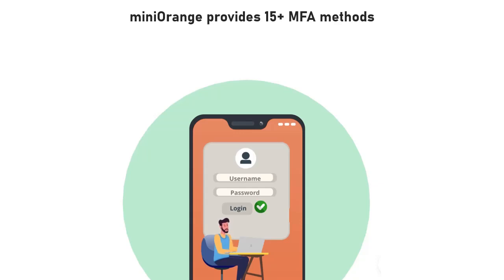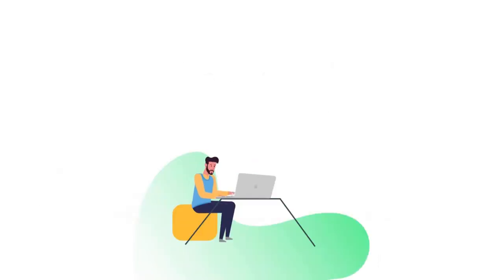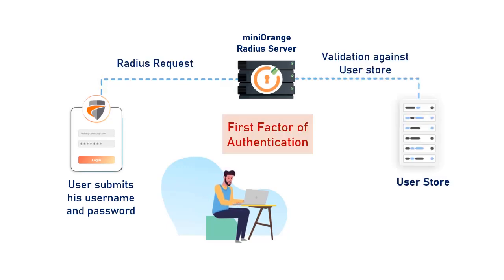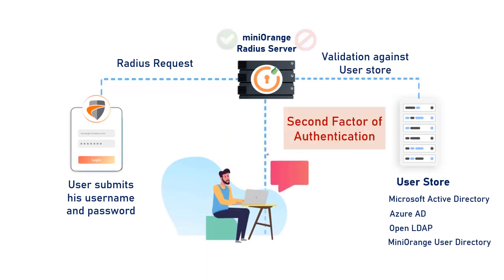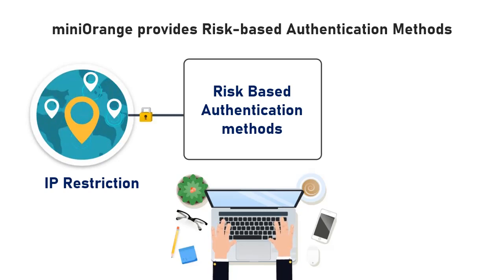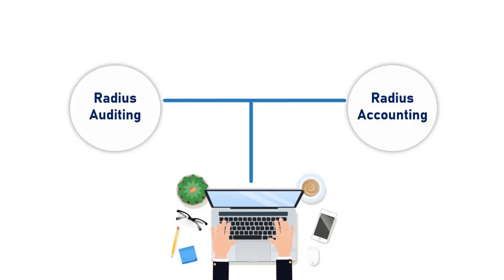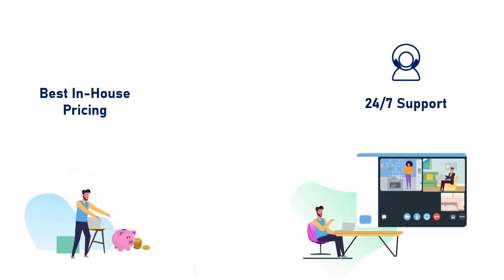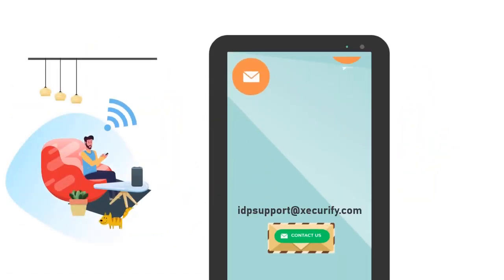Two-factor Authentication for SonicWall VPN | How to Secure SonicWall using MFA/2FA?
Learn how to enable MFA for SonicWall VPN using the miniOrange MFA solution in this video. Adding MFA on top of SonicWall VPN offers an extra degree of security, ensuring that unauthorized users are unable to access the company's sensitive data even if they have VPN login credentials. Instead of depending solely on the SonicWall username/password, the miniOrange Multi-Factor Authentication solution adds additional layers of identity assurance to the secured resources.

MiniOrange offers a variety of multi-factor authentication options, including OTP via SMS or email, SMS with a link, Push Notifications, Google Authenticator, Microsoft Authenticator, Hardware tokens, phone callback, miniOrange soft tokens, and many more.
Unlike other VPN MFA solutions, miniOrange is simple to set up and does not necessitate the installation of an external proxy on top of your SonicWall VPN servers.

00:10  miniOrange MFA solution for securing SonicWall VPN
00:22  miniOrange provides 15+ MFA Solution
00:36  Doesn’t require External proxy with miniOrange solution
01:14  Risk-based Authentication methods
01:26  Restrictions on the basis of User Attributes
01:33  Radius Accounting and Radius Auditing
01:45  Best in-house price and 24*7 real-time support
02:05  Contact Us for more information